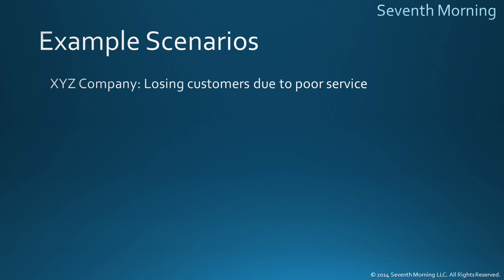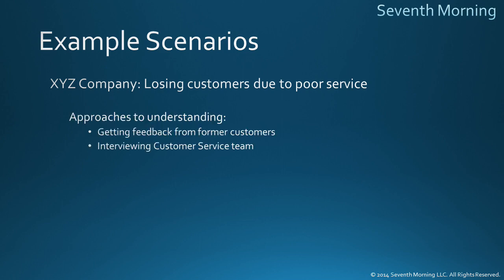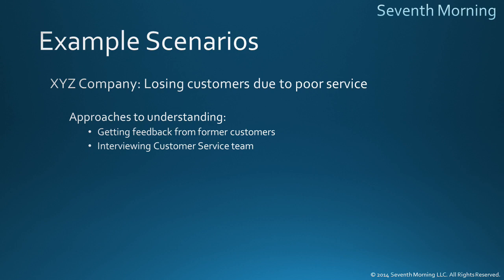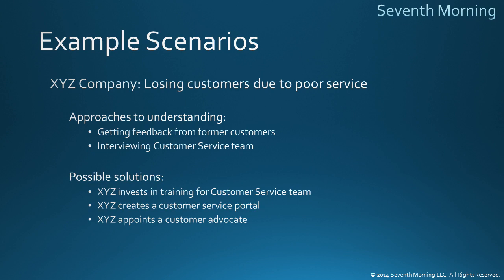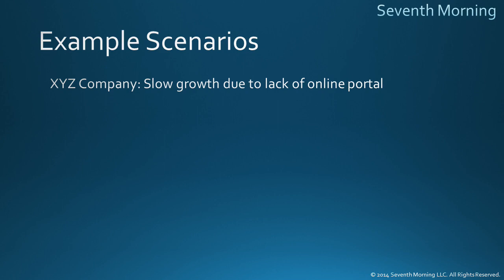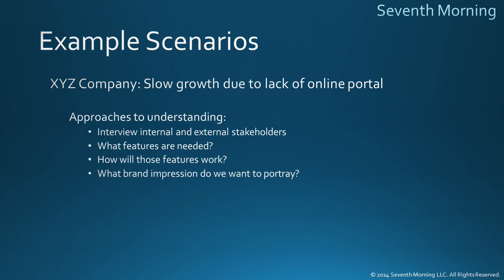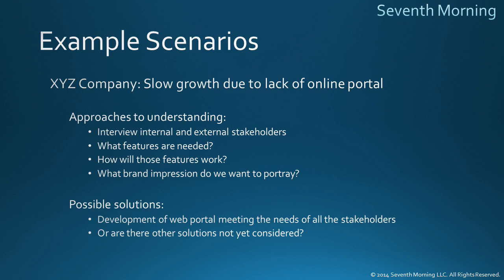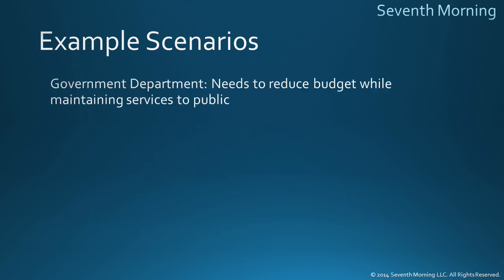004 What Problems does it Address